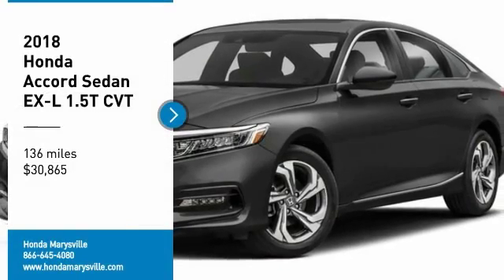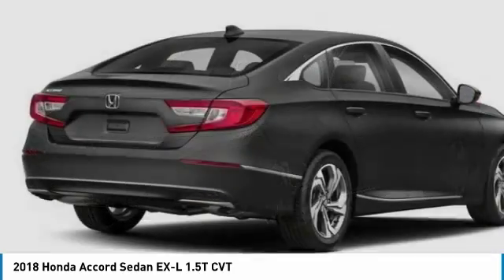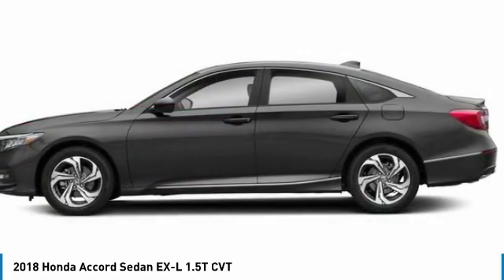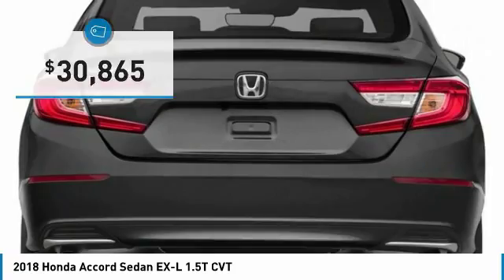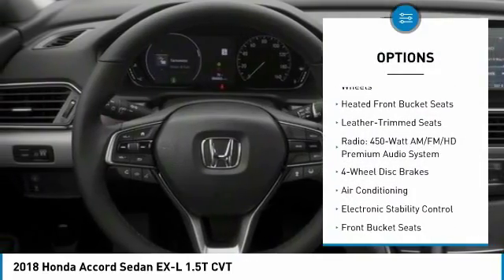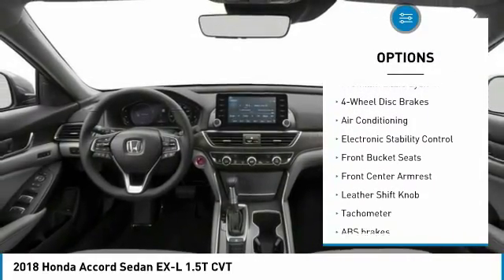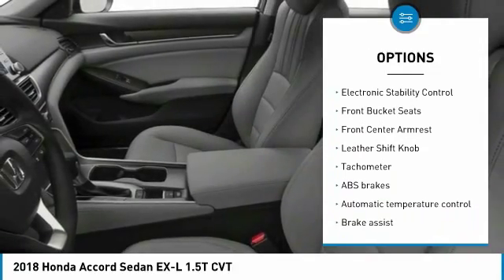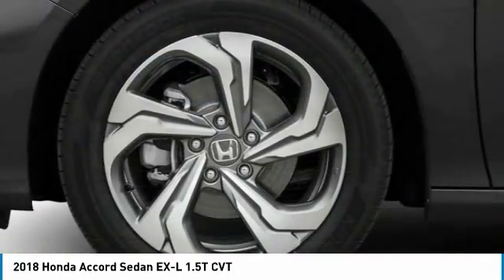2018 Honda Accord Sedan Marysville, Dublin, Delaware, Worthington, Marion, OH JA178736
Blue New 2018 Honda Accord Sedan available in Marysville, Ohio at
2018 HONDA ACCORD SEDAN Marysville, OH
Stock# JA178736

Honda Marysville
640 colemans Crossing Blvd

Comes with 8-inch Touch Screen Display, Blind Spot Monitoring and Honda Sensing - Collision Mitigation Braking System, Road Departure Mitigation System, Adaptive Cruise Control with Low-Speed Follow, Lane Keeping Assist System, and Traffic Sign Recognition.

Scores 38 Highway MPG and 30 City MPG! This Honda Accord Sedan delivers a Intercooled Turbo Regular Unleaded I-4 1.5 L/91 engine powering this Variable transmission. Wheels: 17  Machine-Finished Alloy, VSA Electronic Stability Control (ESC), Valet Function.

* This Honda Accord Sedan Features the Following Options *
Trunk Rear Cargo Access, Trip Computer, Transmission: Continuously Variable, Tires: 225/50R17 AS, Systems Monitor, Strut Front Suspension w/Coil Springs, Steel Spare Wheel, Speed Sensitive Variable Intermittent Wipers, Single Stainless Steel Exhaust, Side Impact Beams.

Live a little- stop by Honda Marysville located at 640 colemans Crossing Blvd, Marysville, OH 43040 to make this car yours today!